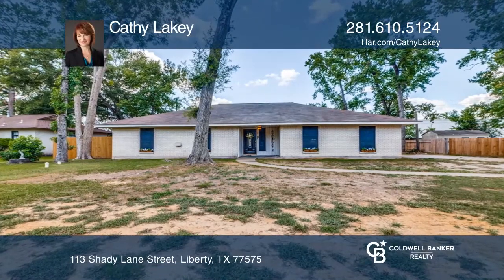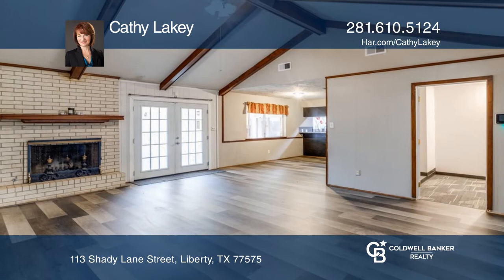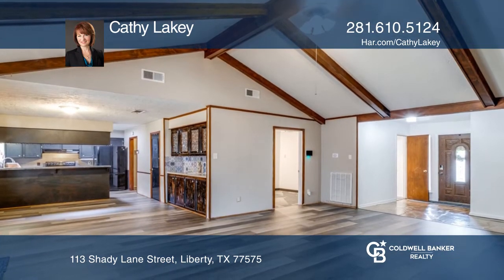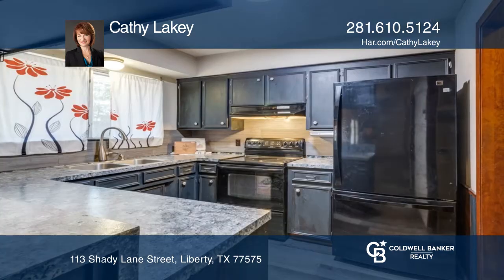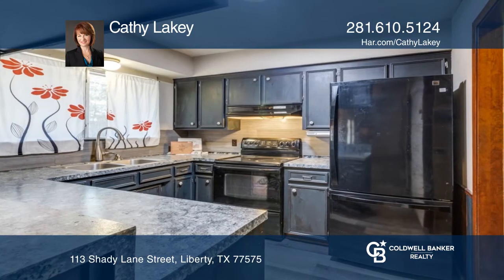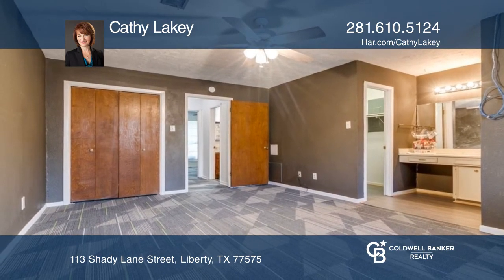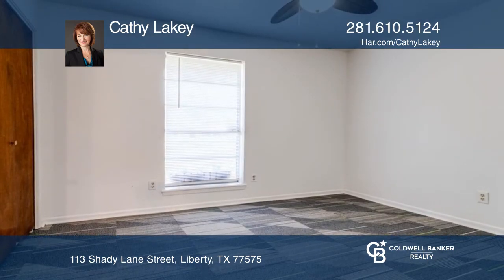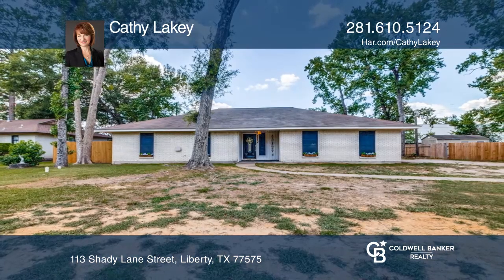113 Shady Lane Street Liberty, TX | ColdwellBankerHomes.com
113 Shady Lane Street, Liberty, TX

Heres your opportunity to live on a lovely and private cul-de-sac street with large lots, classic homes, only about a dozen neighbors and no HOA! This brick home has solar screens, a vaulted ceiling in the family room, a wood-burning fireplace, recent vinyl plank flooring and a screened back porch.